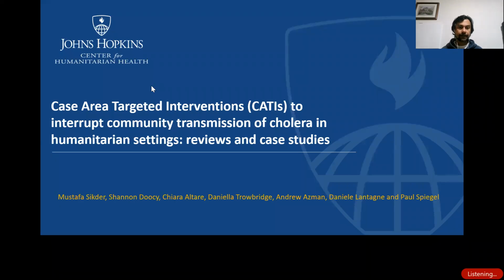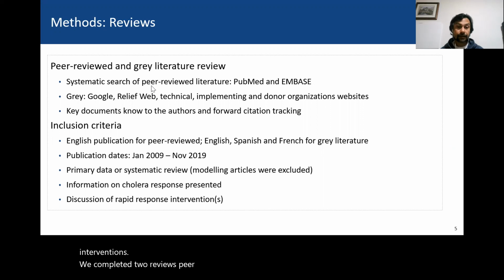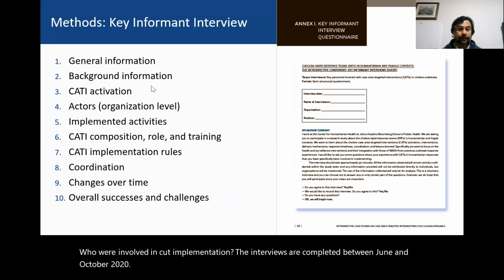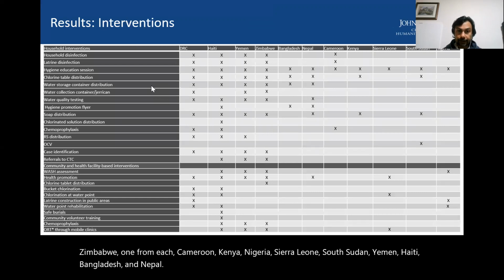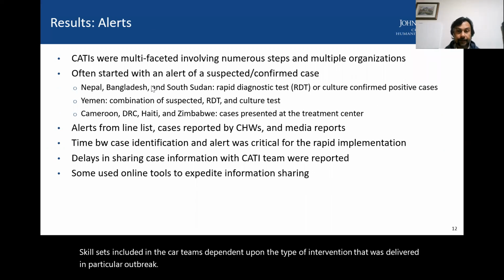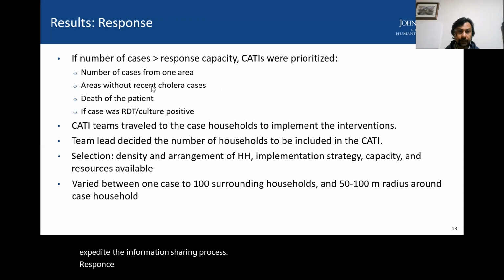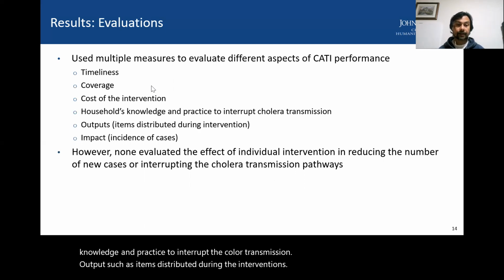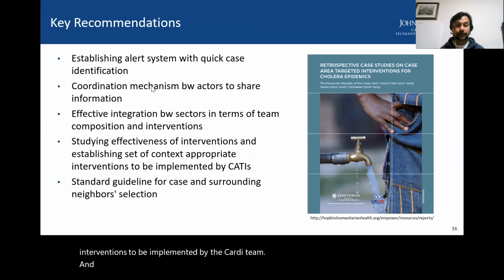Case Area Targeted Intervention (CATI) to interrupt community transmission of cholera: case studies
Mustafa Sikder (Johns Hopkins University), Shannon Doocy (Johns Hopkins University), Chiara Altare (Johns Hopkins University), Daniella Trowbridge (Johns Hopkins University), Andrew Azman (Johns Hopkins University), Daniele Lantagne (Tufts University), and Paul Spiegel (Johns Hopkins University)